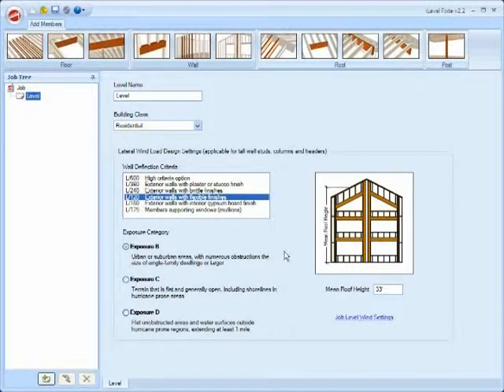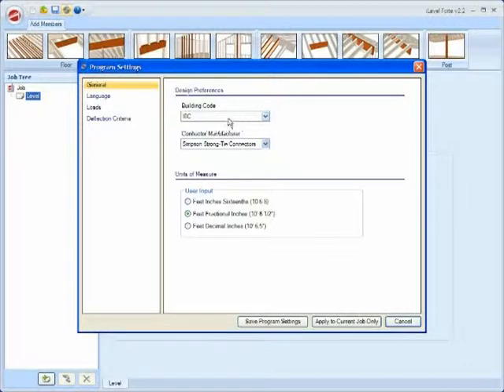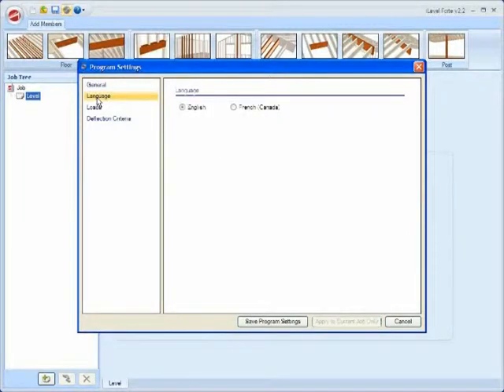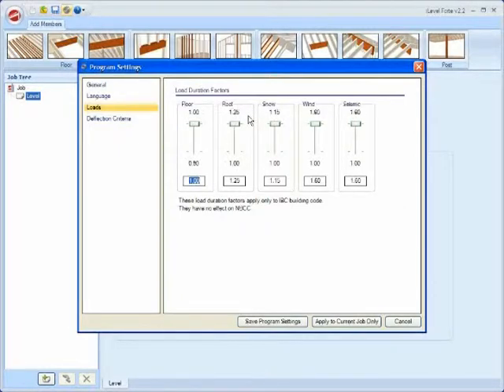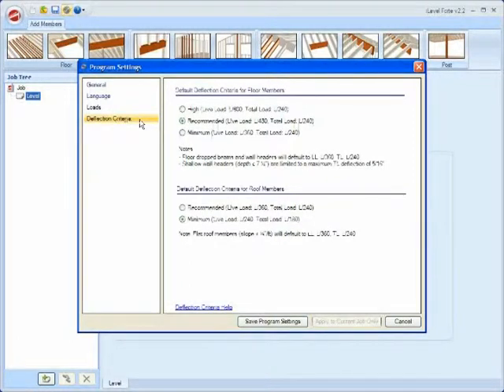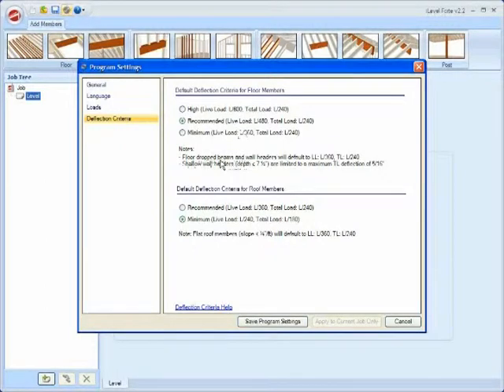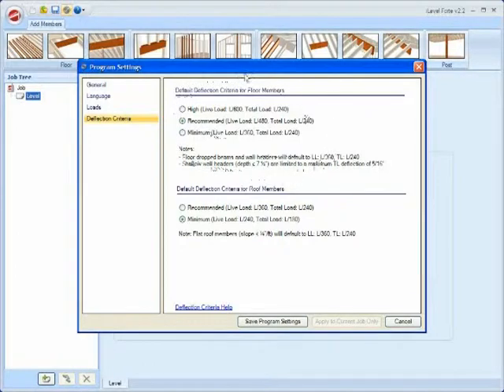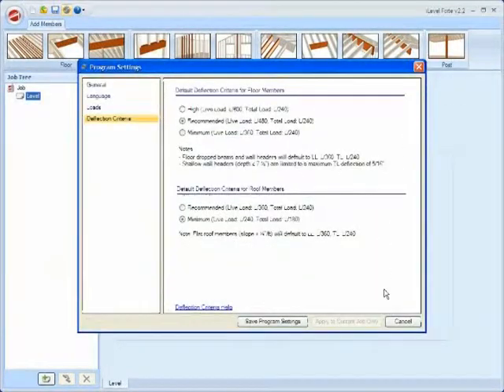Forte - 1 Program Settings